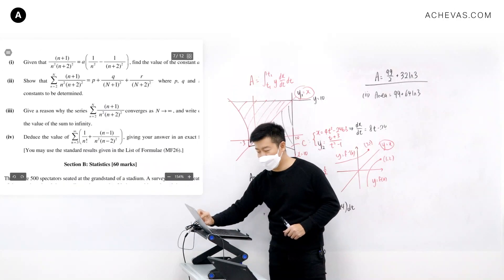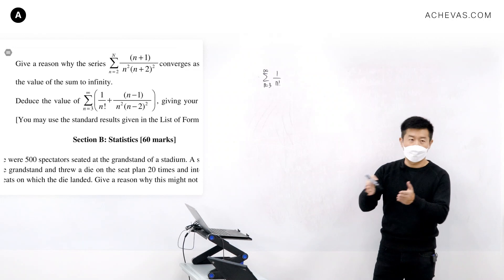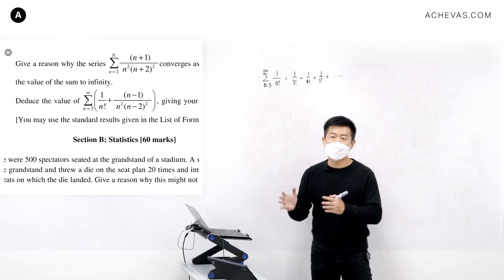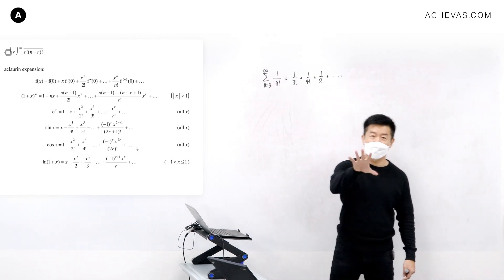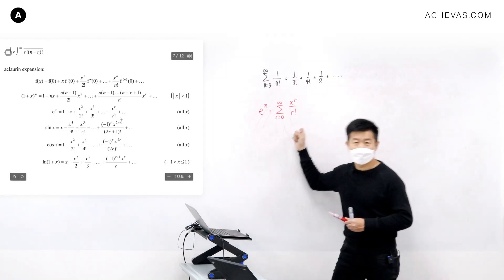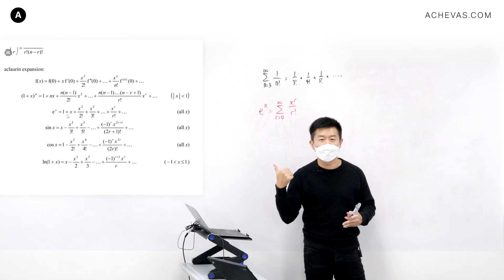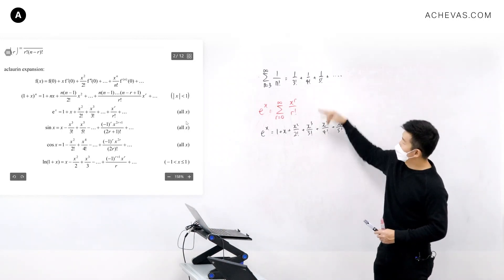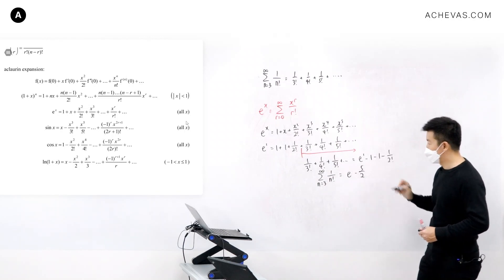Sum To Infinity Formulas In MF26 That You Never Knew Exist | A Level H2 Math Tuition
There are five Sum to Infinity formulas existing in the A Level H2 Math Formula Sheet (MF26) that most students never know. Jack Ng shows his H2 Math tuition class where these five formulas are during Achevas' tuition class.

Question 0:00
MF26 Formulas 1:56